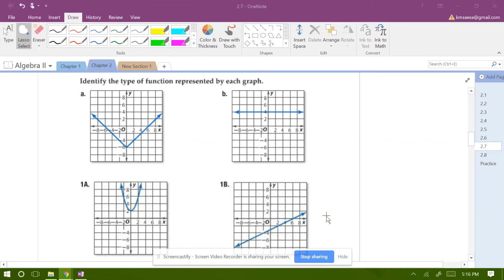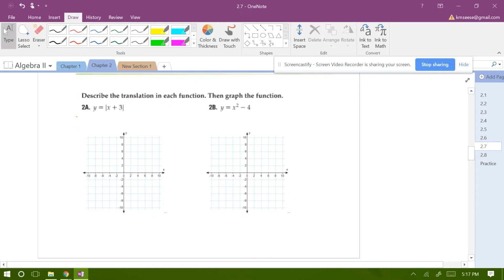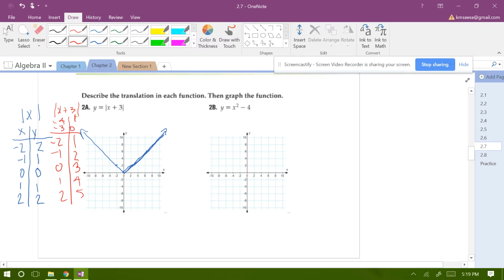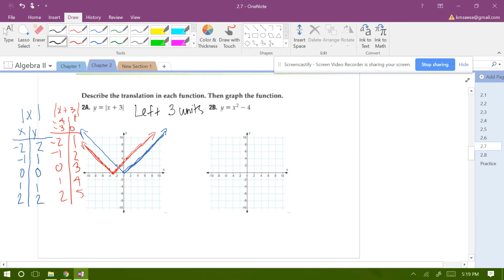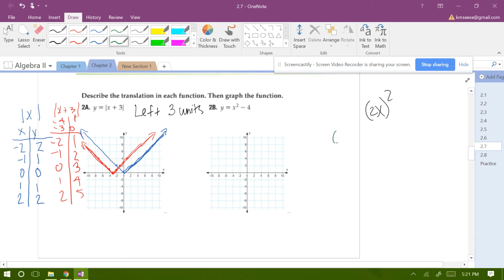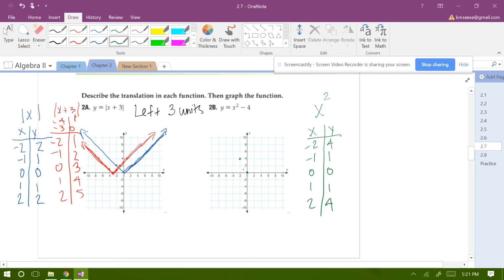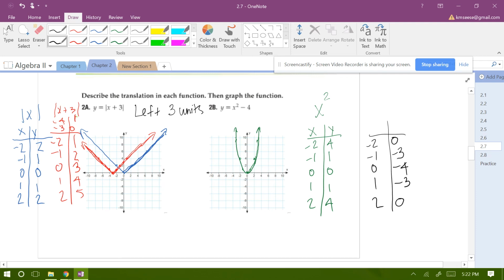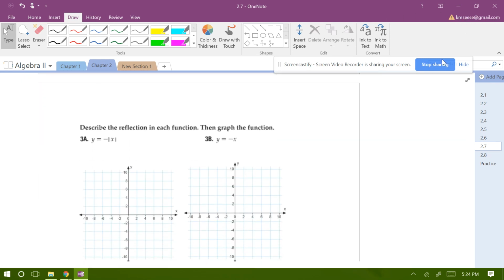Oct 3, 2018 5:24 PM